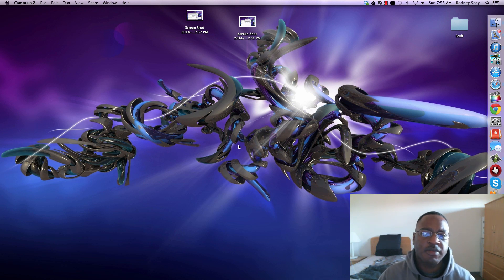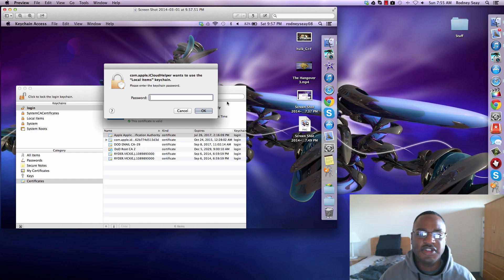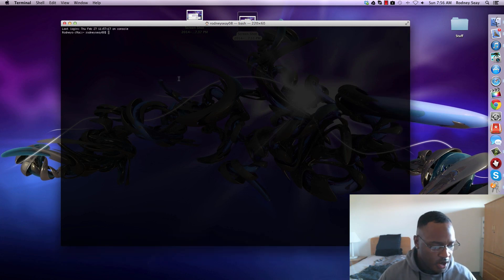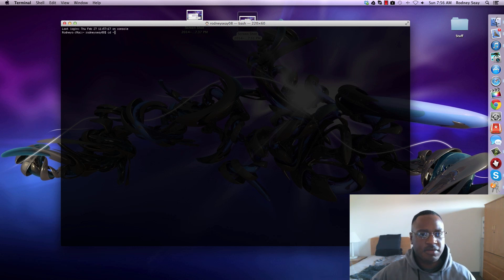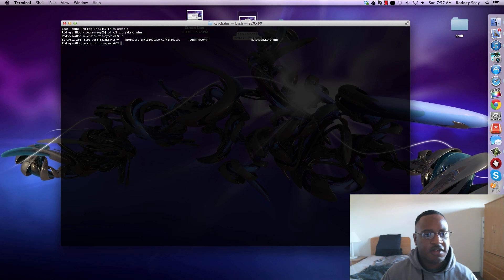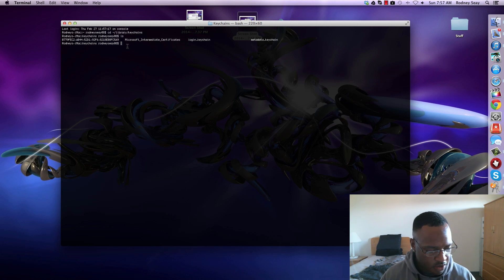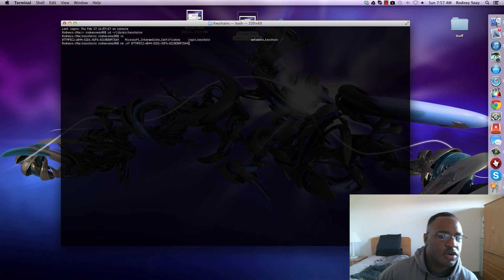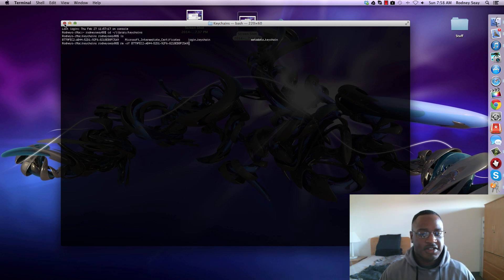Mac Support: Keychain "name" cannot be found to store "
THE COMMANDS ARE AS FOLLOWS:

cd ~/library/keychains

ls

rm -rf (paste the copy content)

Reboot your machine

OS X Keychain can be very useful when it comes to managing your passwords for different sites, but sometimes it can also a pain in the rear!

The way keychain syncs, it can sometimes get off sync causes an annoying error to keep appearing prompting you for a password. No matter how many times you enter your password, it only gets rejected and prompts the same message again.

Well luckily some extremely smart people like to sit around all day and figure out how to fix these issues LOL.